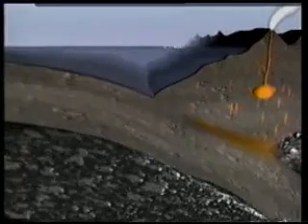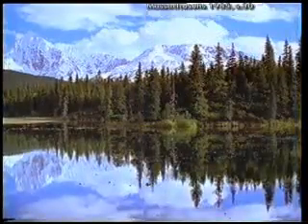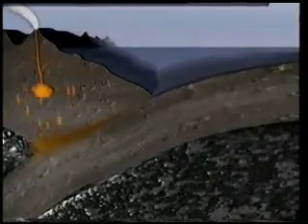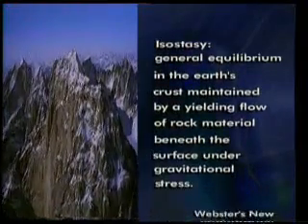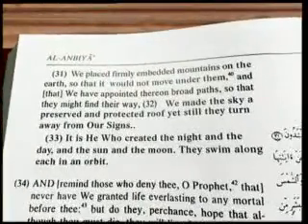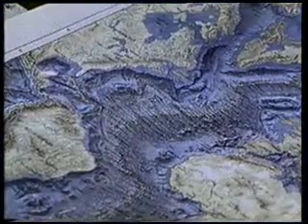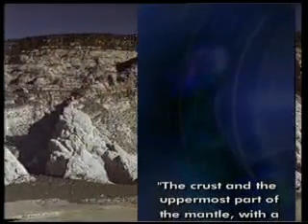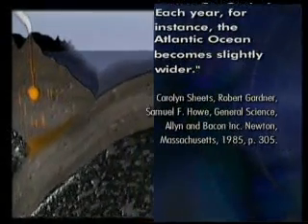Mountains functions known 1430 years ago MUST SEE!!!.flv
"This [Qur'an] is notification for the people that they may be warned thereby and that they may know that He is but one God and that those of understanding will be reminded." (14:52)